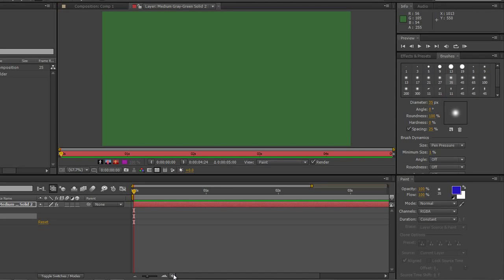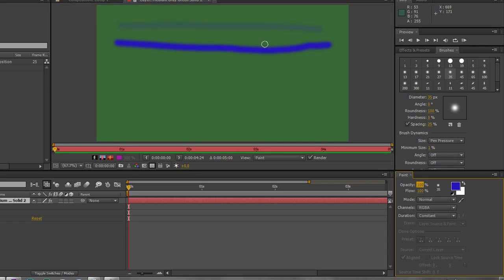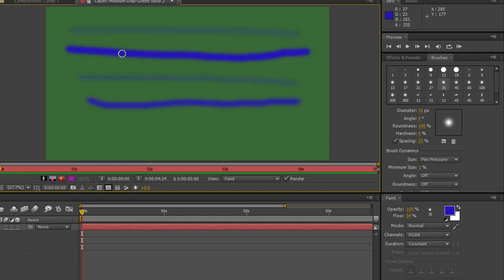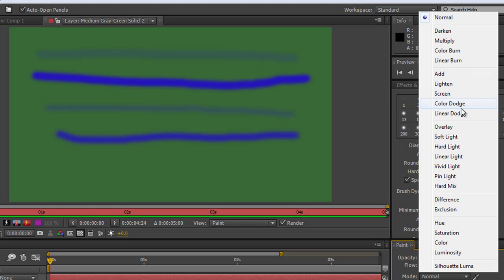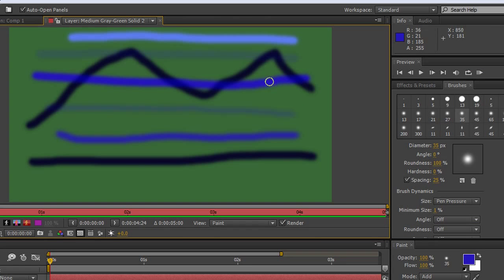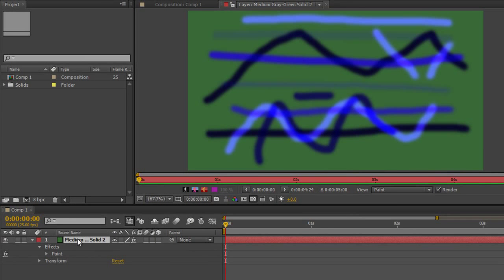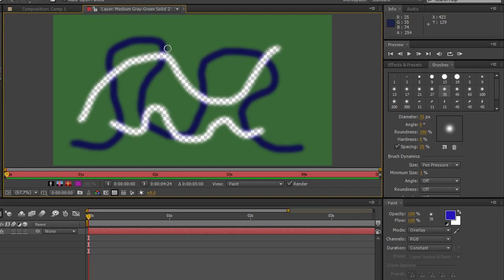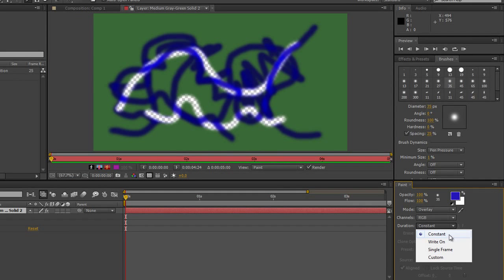AE Basics 48: Paint Panel Options Part ONE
AE Basics - A Creative COW series for new users of Adobe After Effects. Lesson 48: In this tutorial, Andrew Devis goes through some of the options in the Paint Panel including a look at opacity, flow, blend modes and channels.